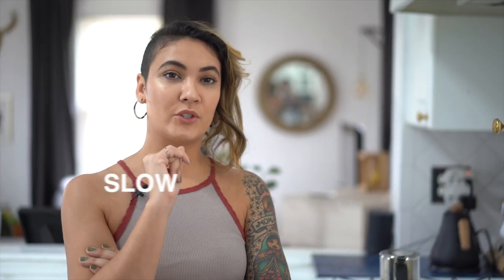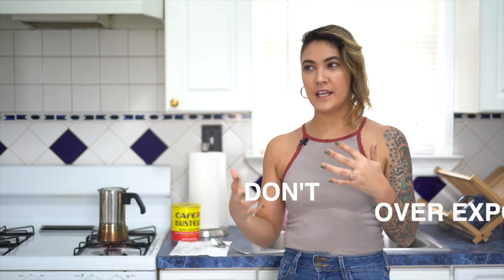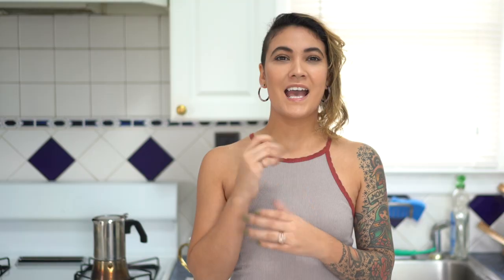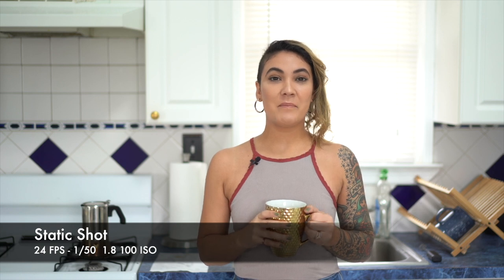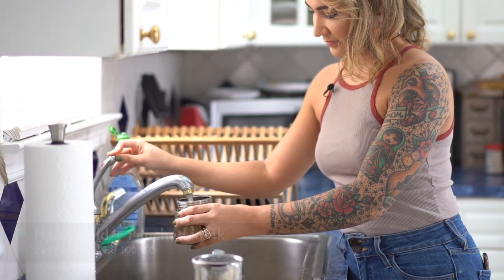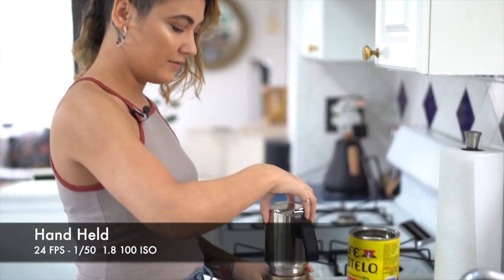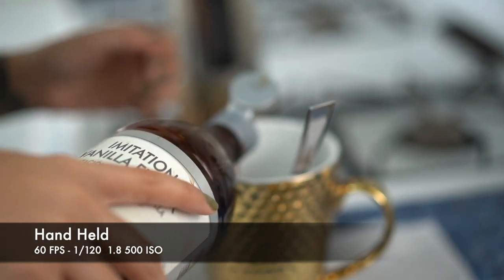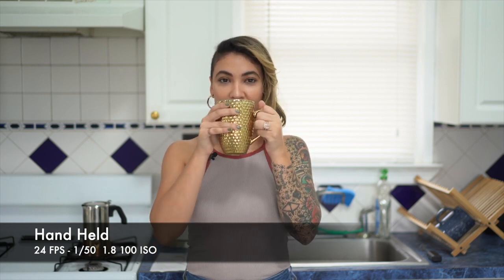How to Film on a DSLR Camera + Make it Cinematics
How to Film Cinematic Videos with One Camera